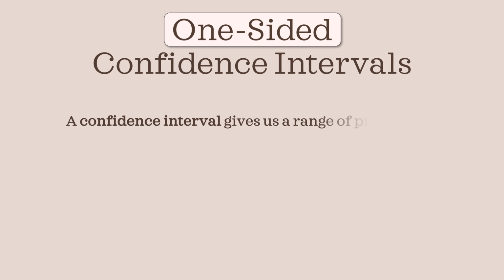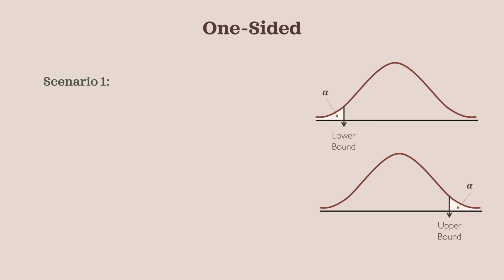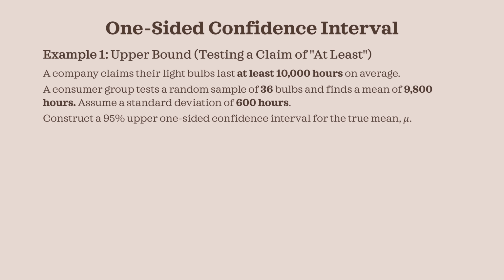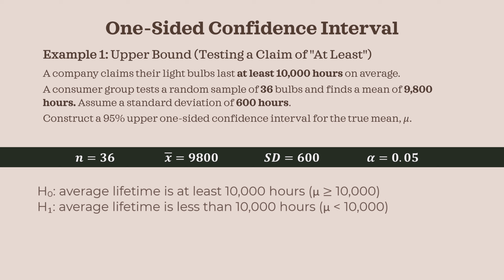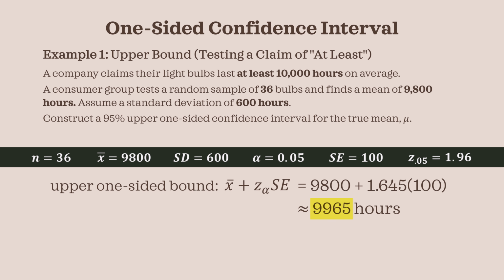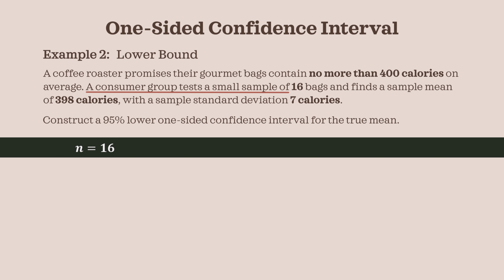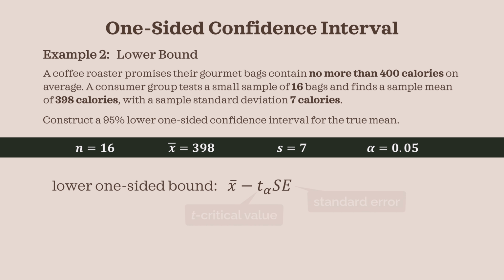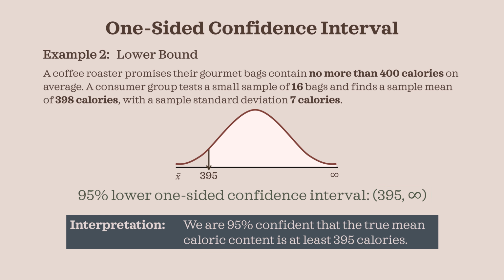One-Sided Confidence Intervals (Upper & Lower Bound): Z-Test vs. T-Test Examples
The two-sided confidence interval is a staple of statistics, but sometimes your question only cares about one direction! In this video, we deep-dive into one-sided confidence intervals—the crucial statistical tool used when you only fear error on one side (e.g., is the mean too high or too low?).
We explain the connection between the confidence interval and a one-tailed hypothesis test, demonstrating how to properly find the critical value (Z or t) and interpret the results.
We work through two full examples:
1. Upper Bound Example: A Z-test scenario where we test if a mean is too low.
2. Lower Bound Example: A t-test scenario (small sample size) where we test if a mean is too high.
This video is essential for students in AP Statistics, College Statistics, and anyone involved in Quality Control or Research where single-direction protection is needed.

Video Timestamps (Table of Contents):
0:00 - Introduction: Why Bother with One-Sided Intervals?
0:31 - Two-Sided vs. One-Sided Recap (When to use each)
1:44 - Example 1: Upper Bound (Z-Test)
2:39 - Standard Error (SE), Critical Z, and Upper Bound
3:01 - Interpreting the Upper Bound Result (Rejecting a Claim)
3:31 - Example 2: Lower Bound (T-Test)
4:25 - Finding Critical t Value with Degrees of Freedom
4:43 - Calculating Standard Error and Lower Bound
5:02 - Interpreting the Lower Bound Result (Retaining the Claim)